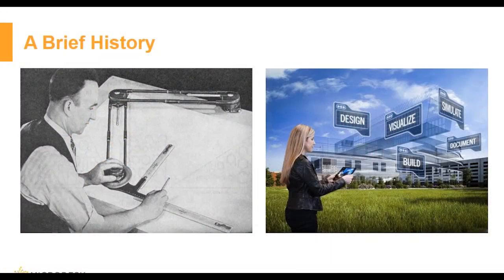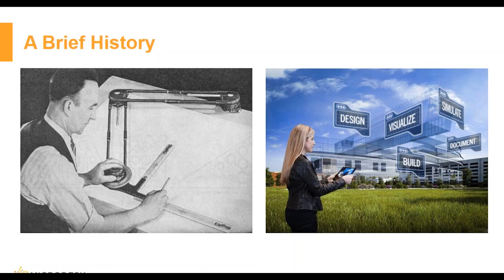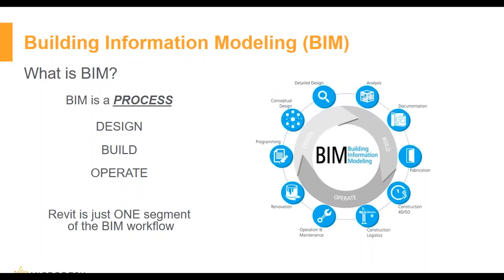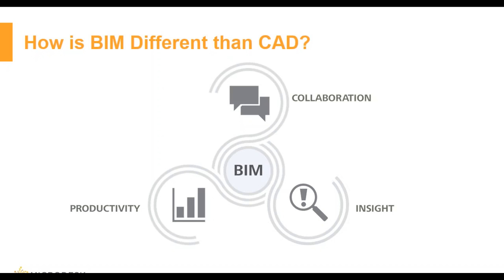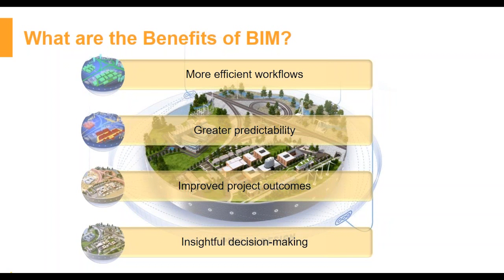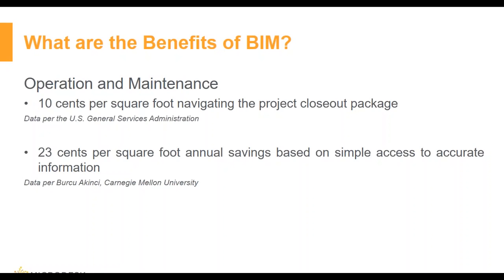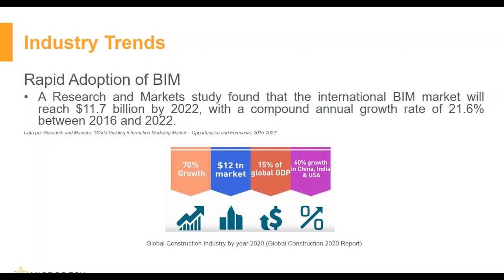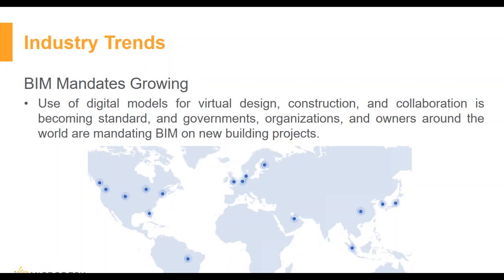Webinar: Making the Transition to BIM - History of BIM & It's Importance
Are you stuck in a firm that still thinks BIM is too advanced and wouldn’t even know where to begin?
Tune in to watch BIM implementation expert, Sana Nassar, as she take us through her recently recorded webinar showcasing one engineering firm’s successful move to BIM and learn the key steps they took to make a smooth transition. Plus, learn about the results they’ve achieved since making the move.